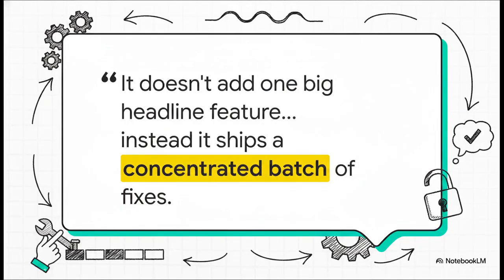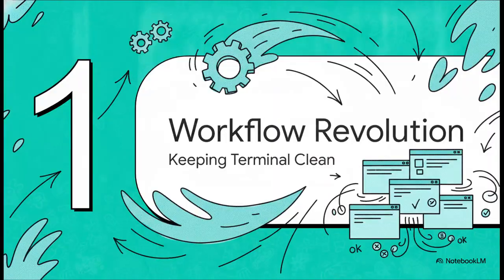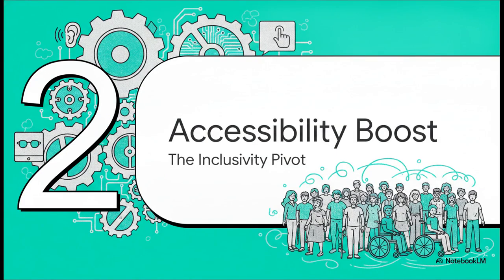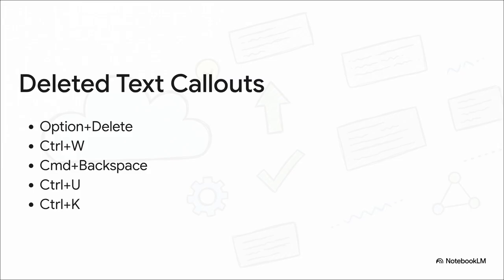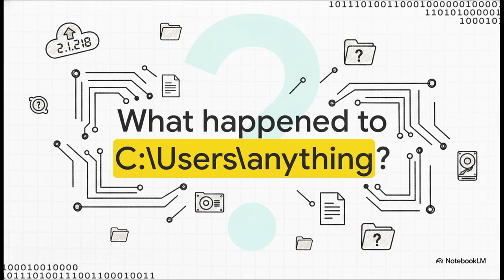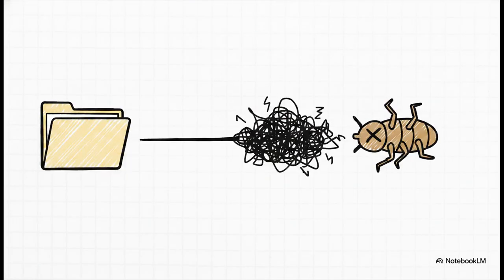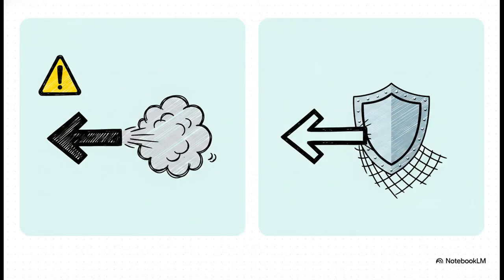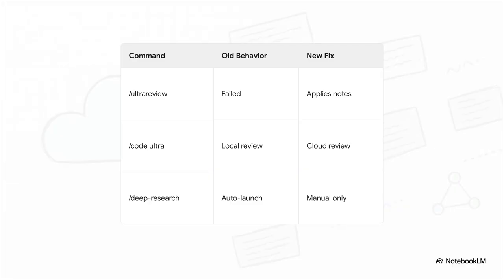Claude Code 2.1.218 | Claude Master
Version 2.1.218 of Claude Code ships a broad set of fixes and improvements covering background subagent code review, accessibility enhancements for screen readers, Windows path corruption, multi-line paste handling, MCP diagnostics, Bedrock billing, and dozens of stability and correctness fixes across the editor, agent, and session layers.